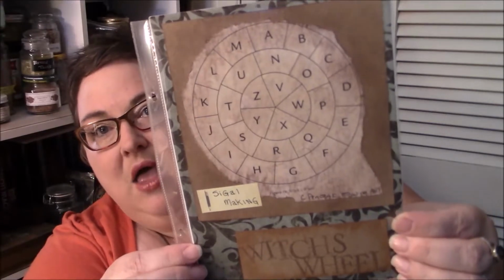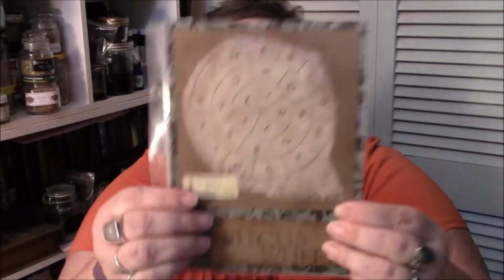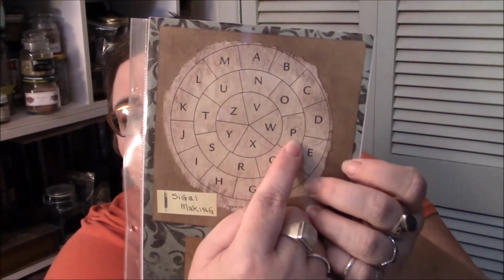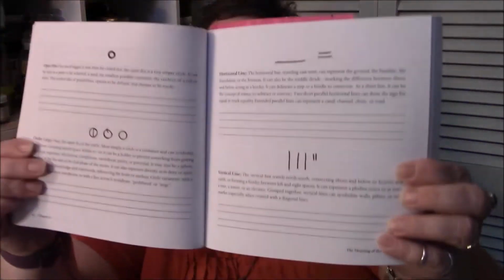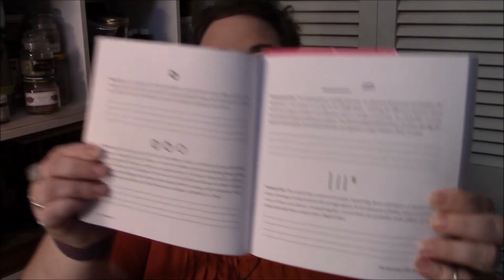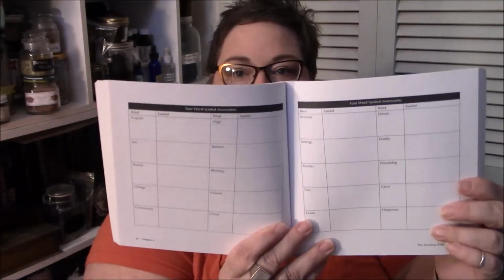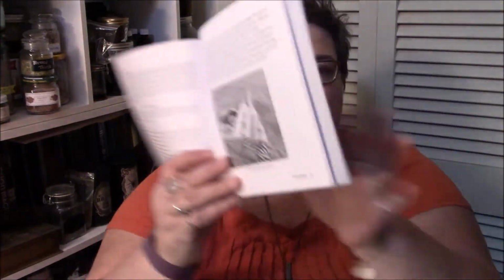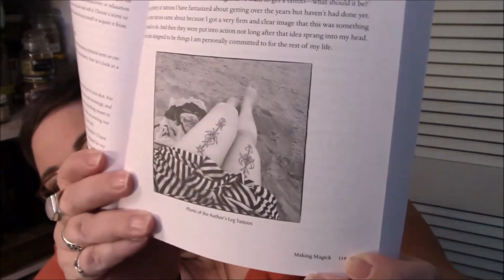Book Review Sigil Witchery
Another great book! I really hope that I get a chance to take a class with Laura someday!

Link to purchase the book:

NOTE: I recently found out about an aspect of Amazon, called Amazon Smile. It's a way to donate money to your favorite charities and the Temple of Witchcraft has register for this program. If you are so inclined, I ask you to check out this program and donate to the Temple! Thank you!!!